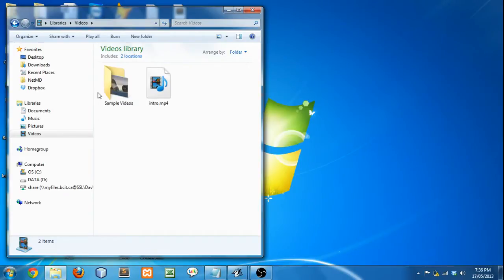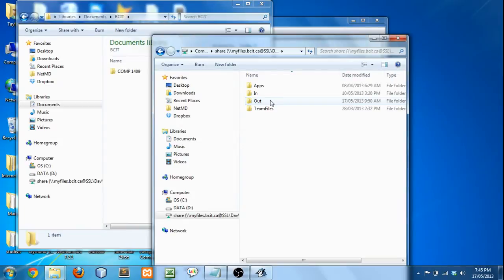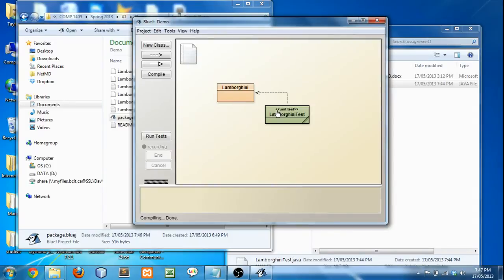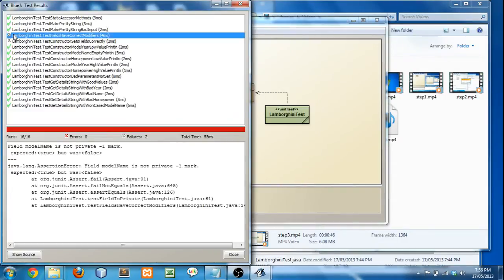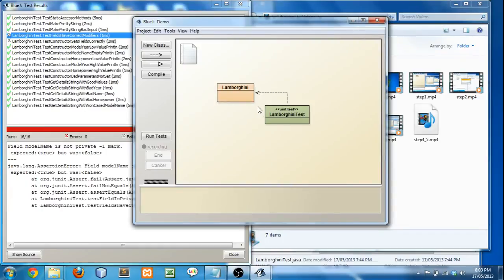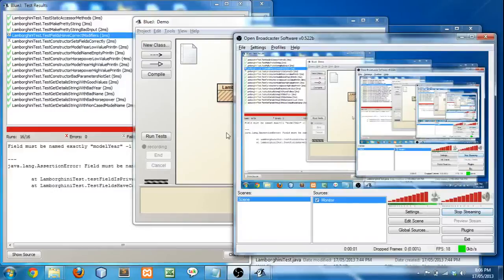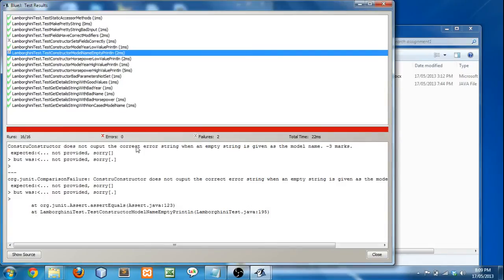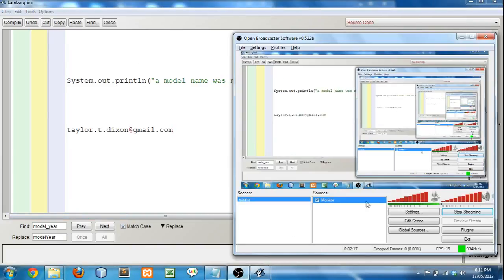Assignment 1 Testing Tool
Find the file at ShareOUT : OUT/COMP/1409/Jason/TestLamborghini.java

NOTE: YOUR METHOD NAMES MUST MATCH MINE EXACTLY. Here is a list of all the field and method names I used. Yours should be the same.

Constructor
(LOOK AT THE ORDER OF PARAMETERS)

Lamborghini(modelYear,modelName,horsepower, isRearWheelDrive)

Field Names

modelYear
modelName
horsepower
isRearWheelDrive
webpage
MANUFACTURER

Methods

setModelYear
setModelName
setHorsepower
setIsRearWheelDrive
setWebpage

getModelYear
getModelName
getHorsepower
getIsRearWheelDrive
getWebpage
getManufacturer
getCarDetails
makePrettyString